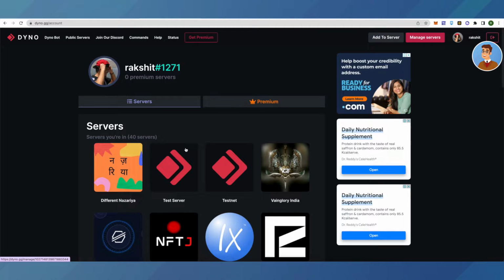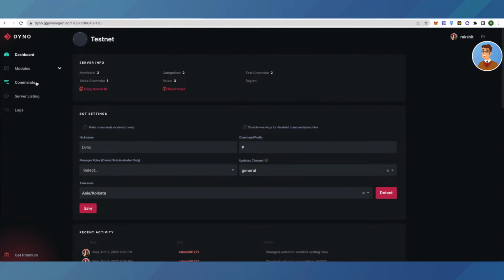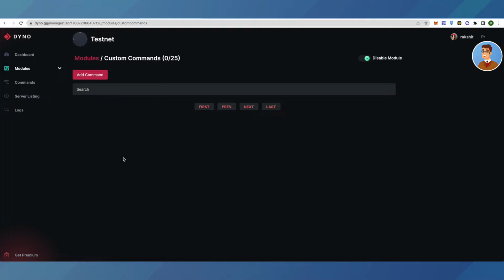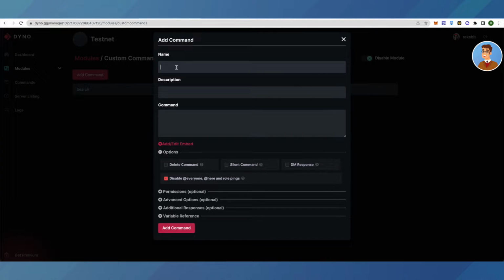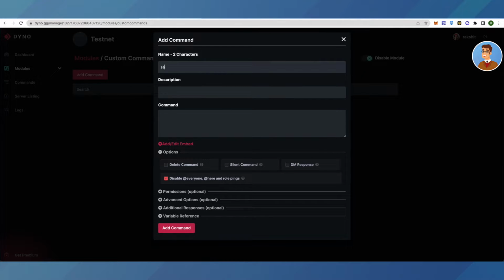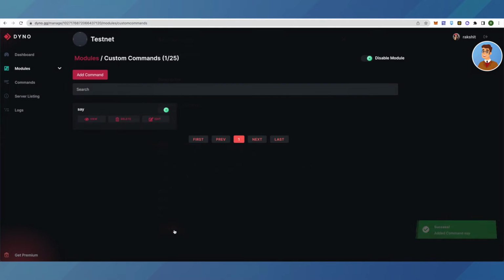How To Make Dyno Bot Say Something (EASY!)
How To Make Dyno Bot Say Something. It’s a very easy tutorial, I will explain everything to you step by step.